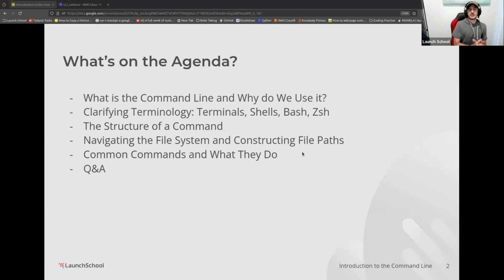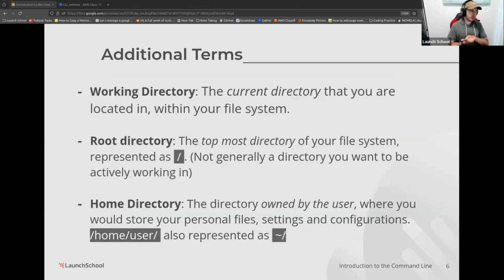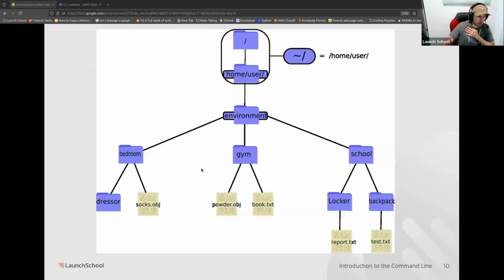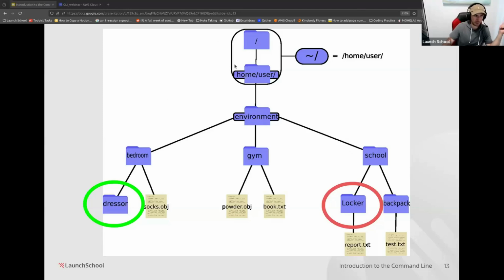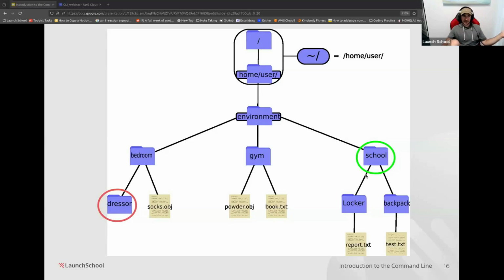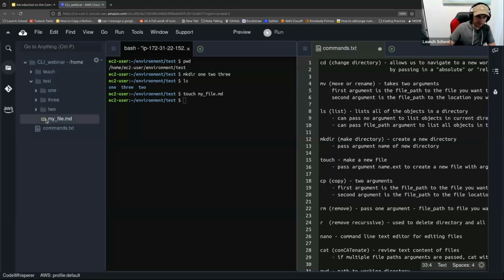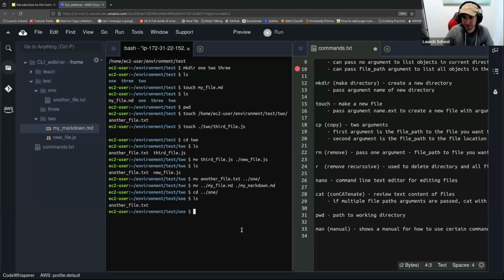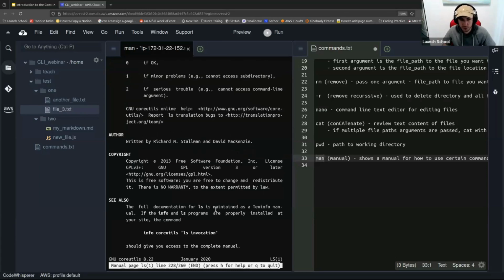Introduction to Command Line: Learn the interface required to program at Launch School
This workshop aims to remove beginner concerns and teaches you command line in an easy-to-understand format. You’ll learn key commands and how to write basic prompts to confidently navigate and access your files for programming.

After this workshop you will:
- Understand what the command line interface is and why programmers need to use it
- Learn key command line terminology you’ll need to identify CLI in the wild
- Know how to accurately structure and execute a command
- Learn an essential set of commands you’ll need for programming
- Be equipped with a solid understanding of how to navigate and access your files
- Gain practice with a hands-on demonstration of CLI to cement everything you’ve learned in this workshop